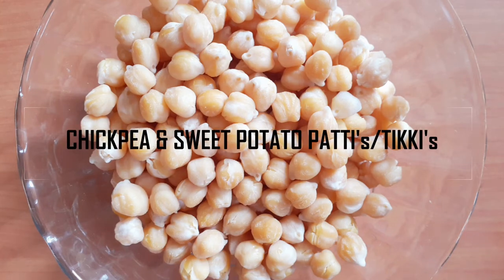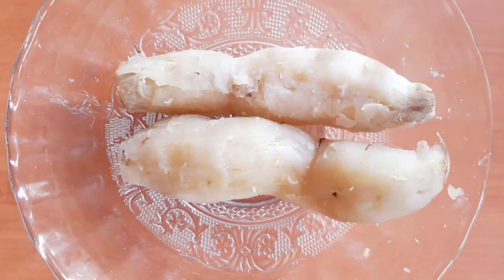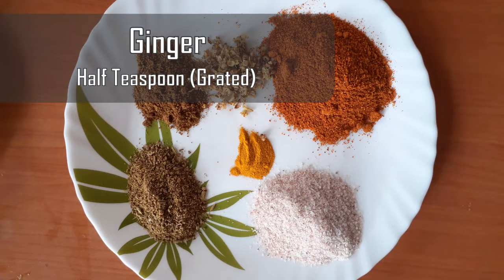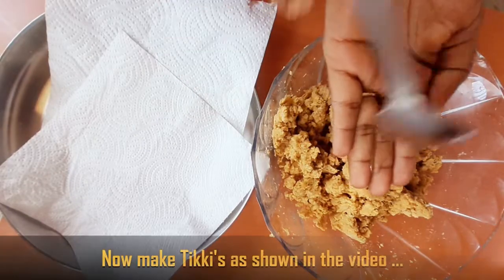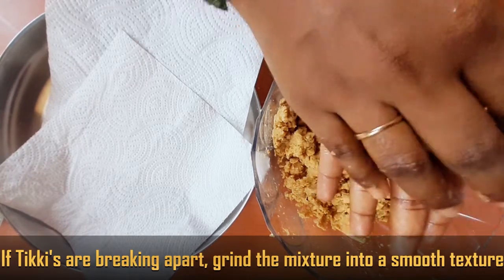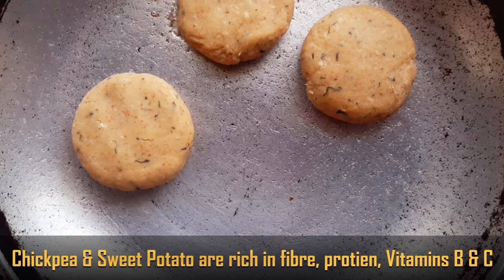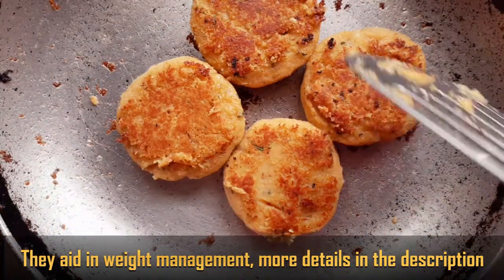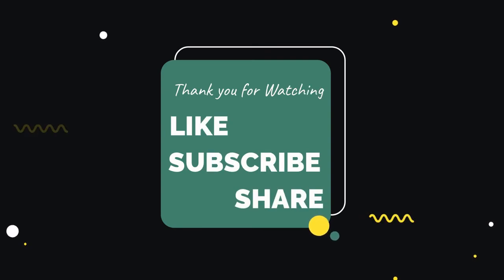Chickpea & SweetPotato Tikki's/Pattie's| చిక్ పీ మరియు చిలగడదుంప తో టిక్కి| By KranthiNanda!!!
Healthy Chickpea and Sweet potato Tikki's/Pattie's

Benifits:
1.Rich source of vitamins, minerals and fiber
2. It helps in improving digestion, aiding weight management and reducing the risk of several diseases.
3. chickpeas are high in protein and make an excellent replacement for meat in vegetarian and vegan diets
4. Sweet potato's are Highly Nutritious, Promote Gut Health.
5. May Have Cancer-Fighting Properties
6. Sweet Potato's Support Healthy Vision
7. May Enhance Brain Function and support your Immune system.

Ingredients:
Chickpea, చిక్ పీ - 2 Cups (Soaked Overnight and Boiled)

"Copyright @ [NK's Lounge & 2020]. Any illegal reproduction of this content in any form will result in immediate action against the person concerned."